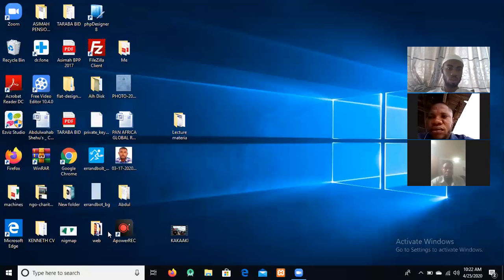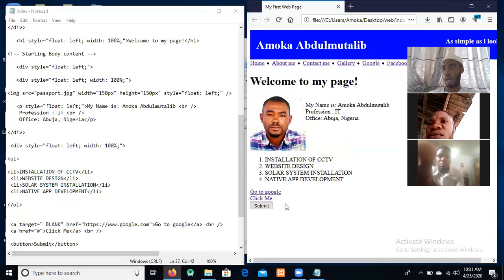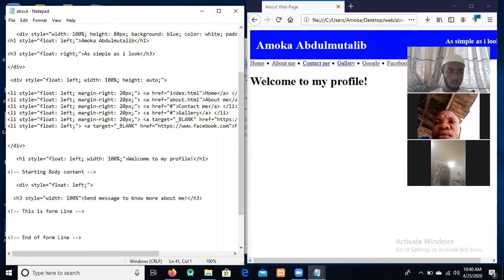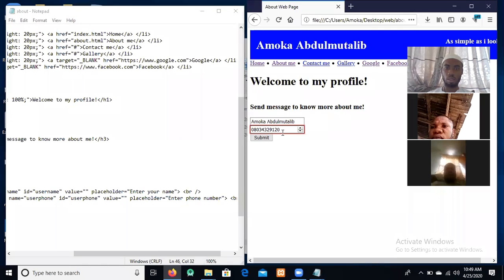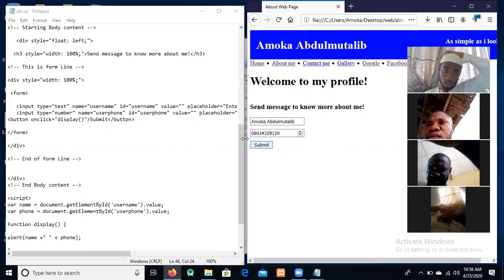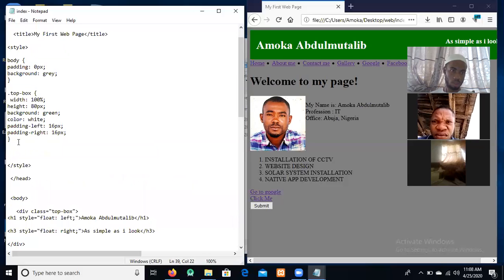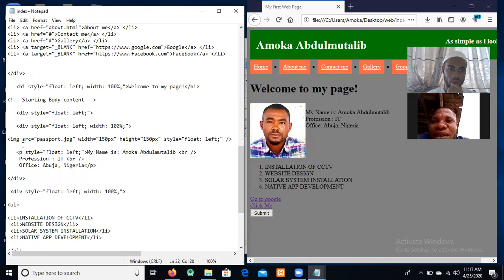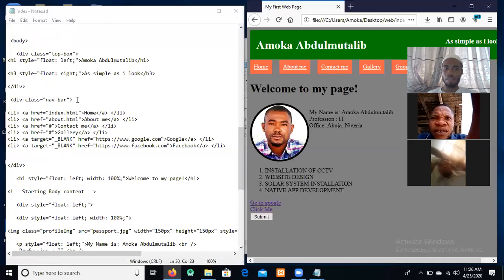Web Development Tutorial (Course 3)